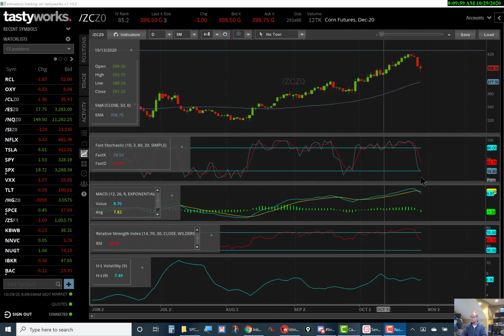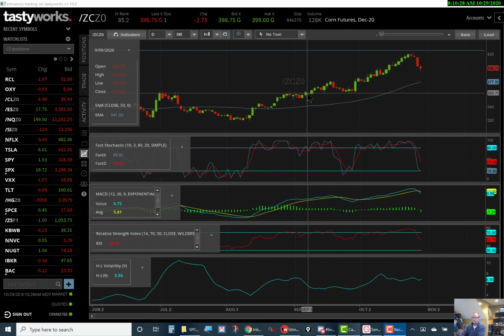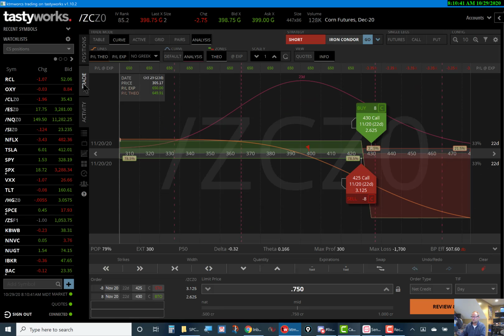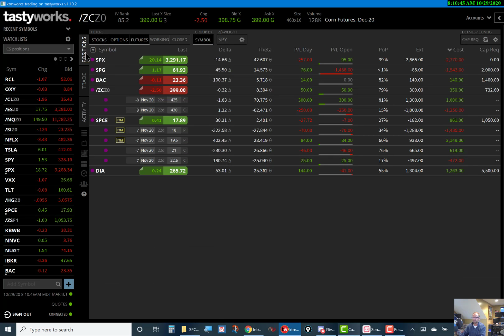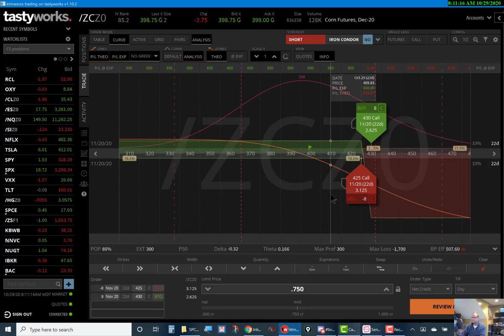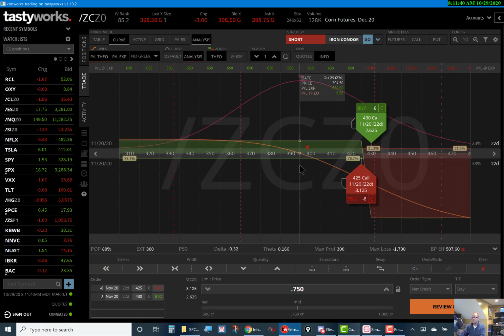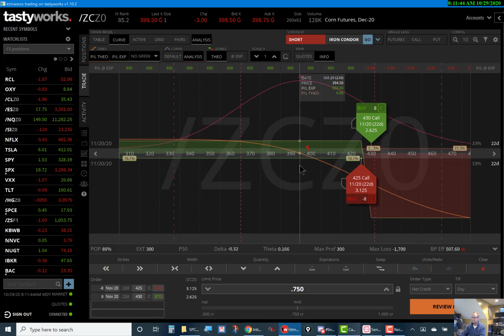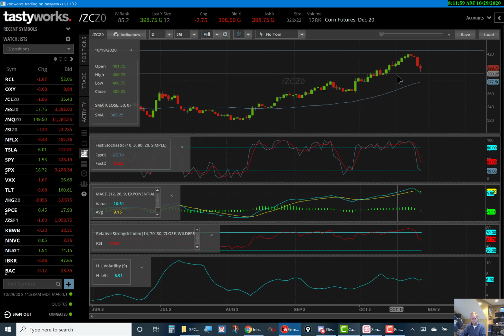Trading Corn for a 50% potential return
Here's a short term trade with high probabilites on Corn. 50% profit potential.